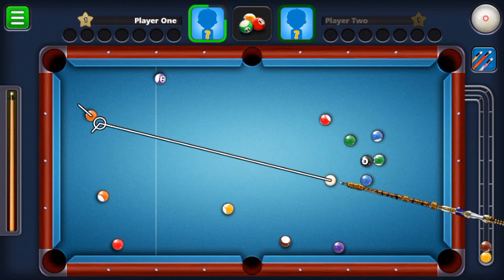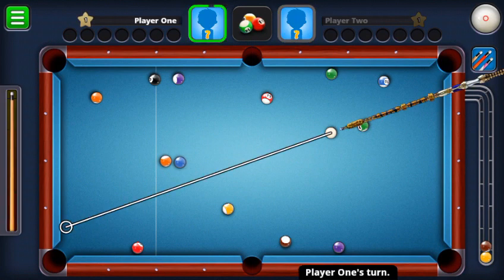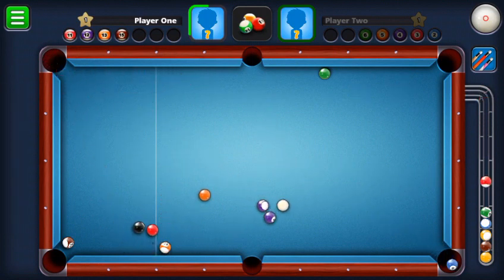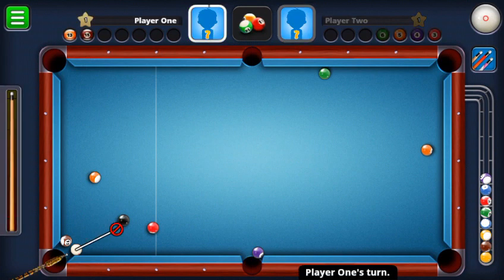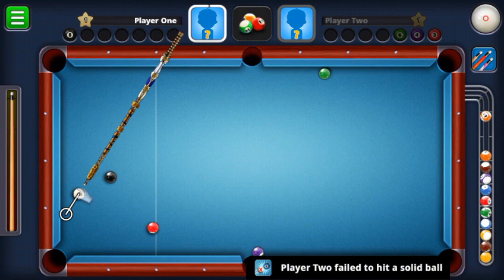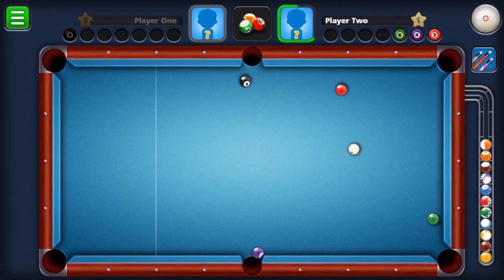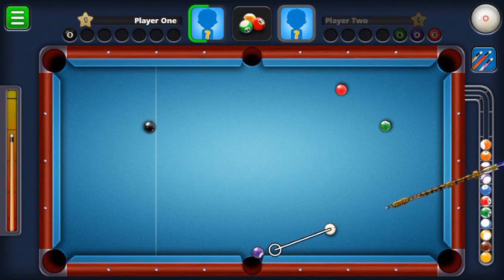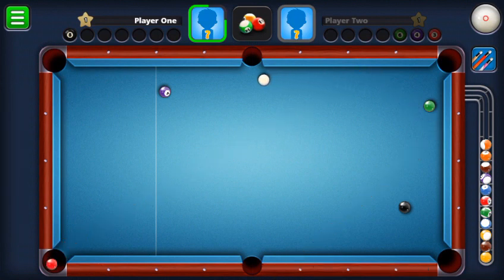8 Ball Pool - How To Play Trickshots in Mini clip 8 BallPool 2017 (The Easy Method 100% )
Title: * 8 Ball Pool - How To Play Trickshots in Mini clip 8 BallPool 2017 (The Easy Method 100% )

* 8 Ball Pool How To Play Indirects or Trickshots in Mini clip 8 Ball Pool 2017 (The Easy Method100% Working )

* 8 Ball Pool How To Play Indirects or Trickshots

*  Trickshots in Mini clip 8 Ball Pool

hello what is going up guys welcome back to another 8 ball pool video today we will learn how to play trickshots or indirect shots just like some of the guys like Rafeef, Game on tom, CUE zeles Aamir , and snooker gamer e.t.c

  in 8ball pool so lets play offline lets play
So Lets play Pass "n" Play

* 8 Ball Pool- 25 Most Brilliant Shots In 8 BALL POOL BY MINICLIP

* 9 BALL POOL- BEST BREAK  EVER + Trickshots - INSANE -Miniclip 9BALLPool

* What you tube Does FOR New Channels! Lets Talk About YouTube

* The GREATEST ESCAPE In 8BallPool History!! Best StuntTrickshots and Skills 2017

* Miniclip 8BallPool-  Game Greatest Win In History!! Playing | TRICK SHOTs  | 2017 |

* 8BallPoaol - Spin Tutorial | How To Use Spin in 8 Ball Pool (No Hacks/Cheats)

* THE GREATEST MATCH OF 8BALLPOOL (HAttyXD VS Rafeef) BERLIN INDIRECTS!!

* visit website for making free thumbnails

KeyWords: * 8 Ball Pool - How To Play Trickshots in Mini clip 8 BallPool 2017 (The Easy Method 100% )

* 8 Ball Pool

*8 Ball Pool - How To Play Trickshots in Mini clip 8

* 8 Ball Pool - How To Play Trickshots in Mini clip 8 BallPool 2017 (The Easy Method 100% )

* Trick Shots

* INDIRECT SHOTS